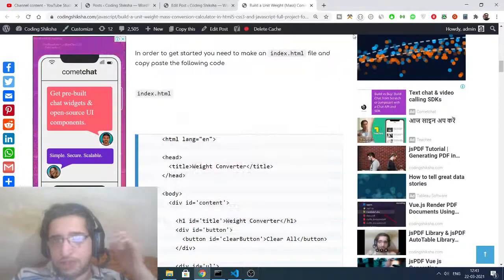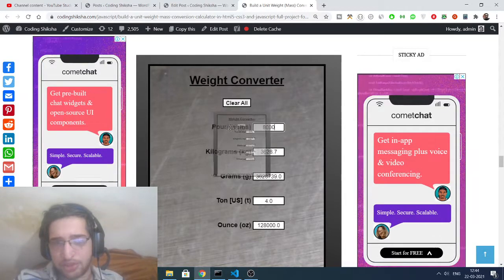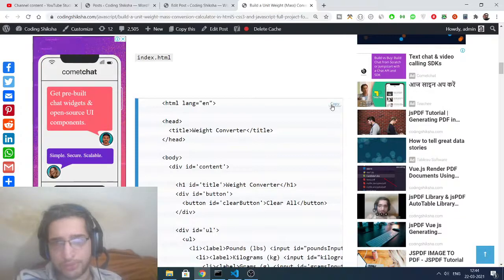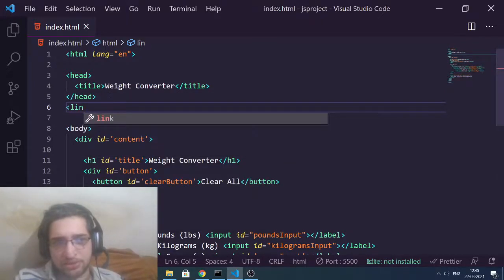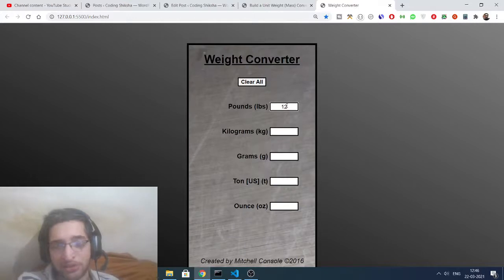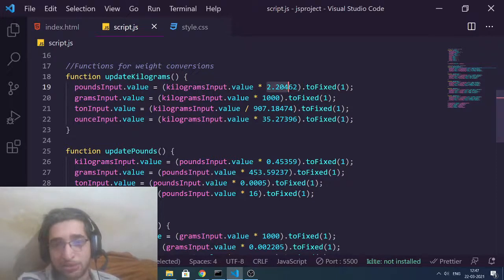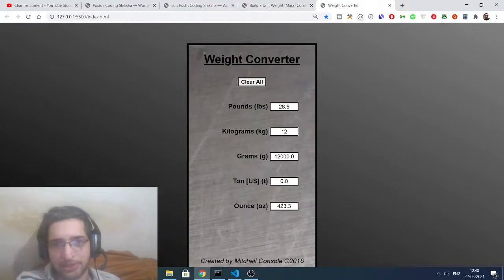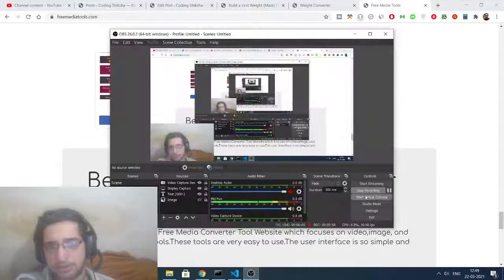Build a Unit Weight Mass Conversion Calculator in HTML5 CSS3 and Javascript Full Project For Noobs